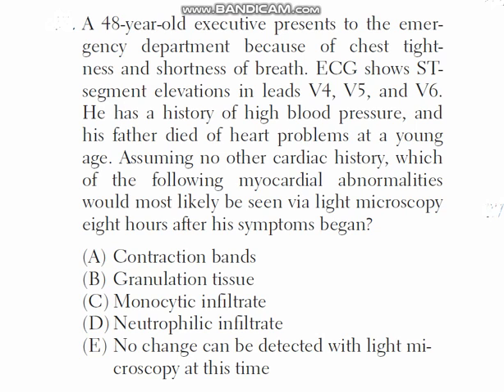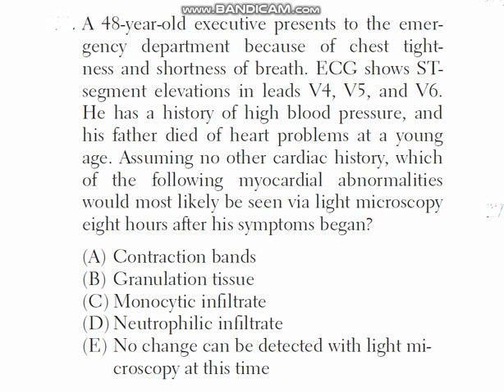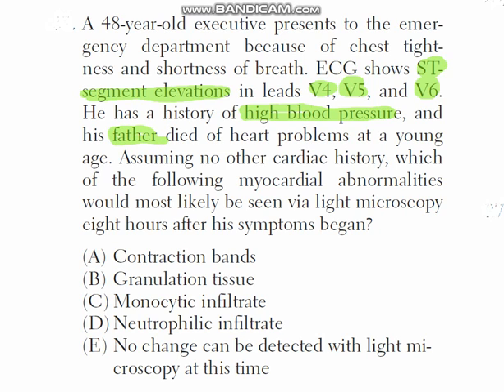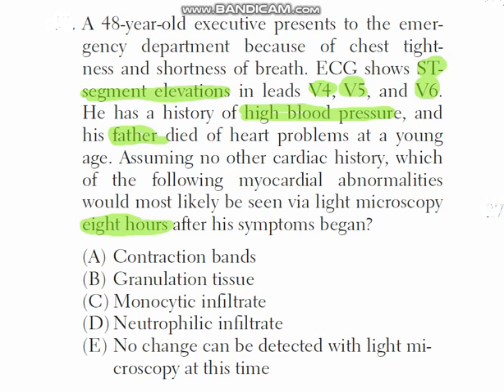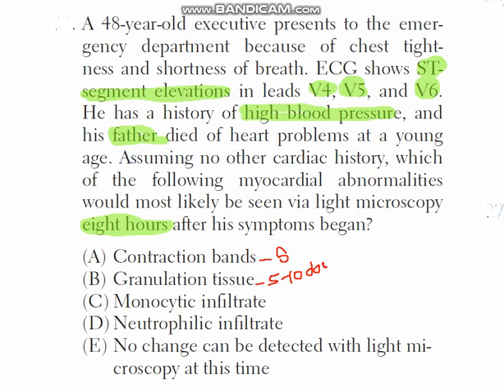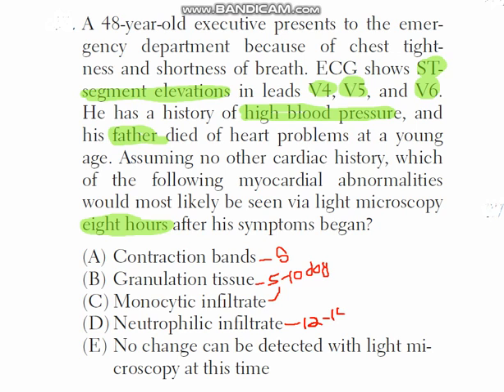|Cardiology part 11| |USMLE step 1|